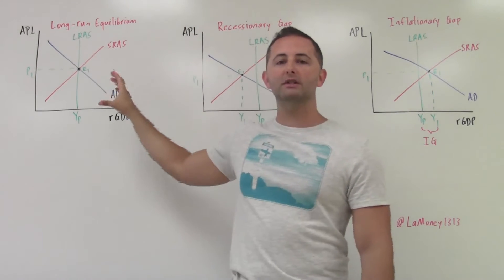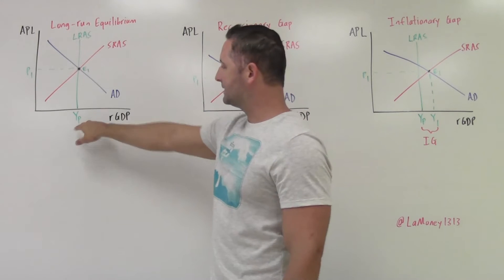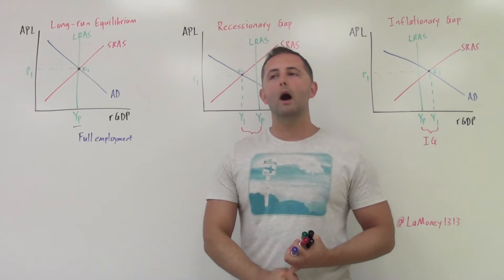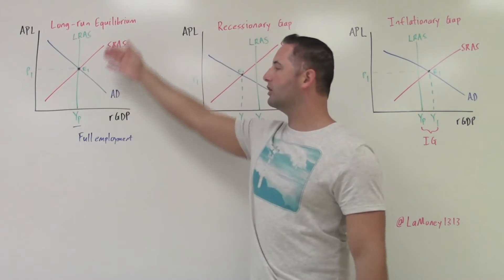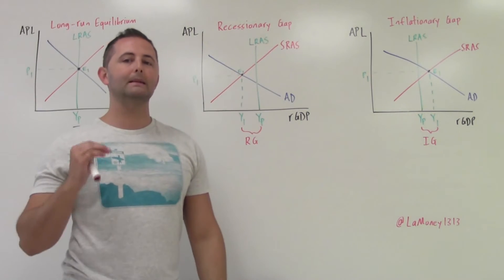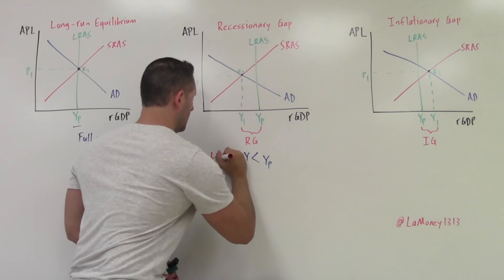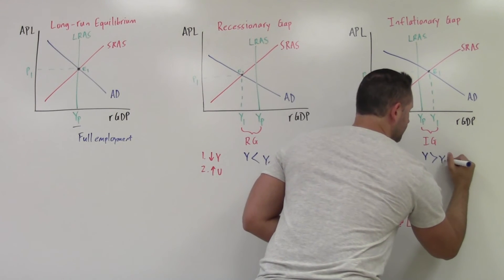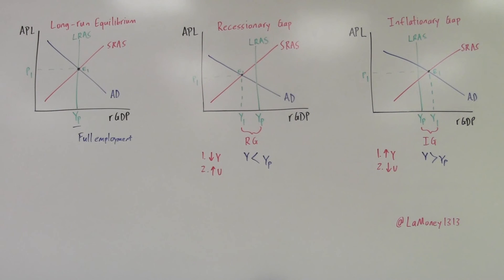3.10 LRE Recessionary Gap and Inflationary Gap AP Macro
LaMoney walks you through the basic starting points on the AS/AD model and explains how it is possible that the economy can operate above and below potential output in the short run.